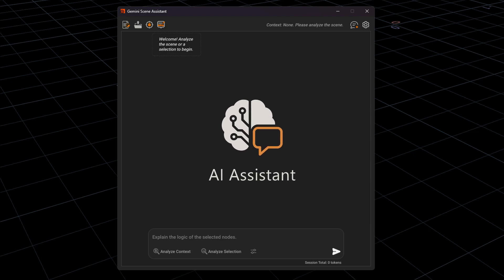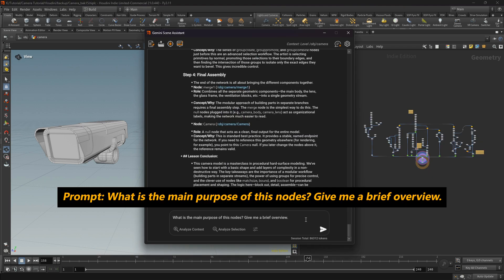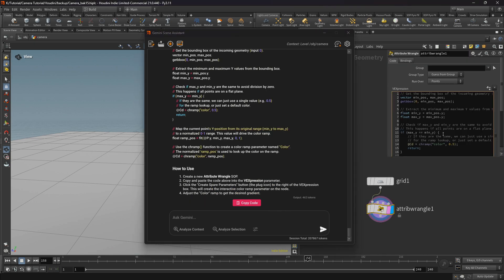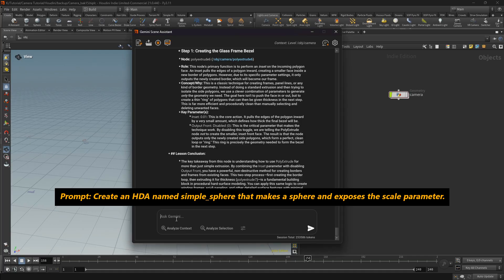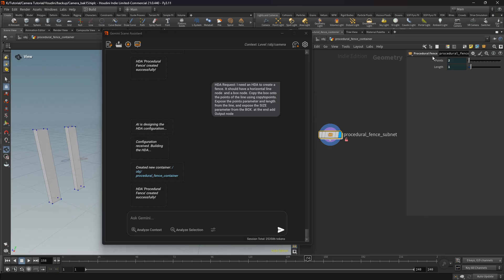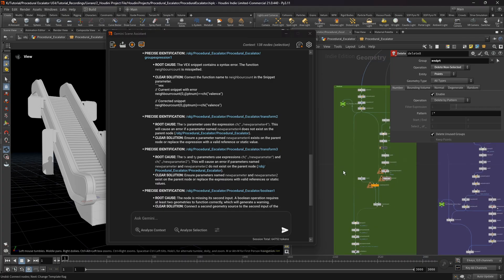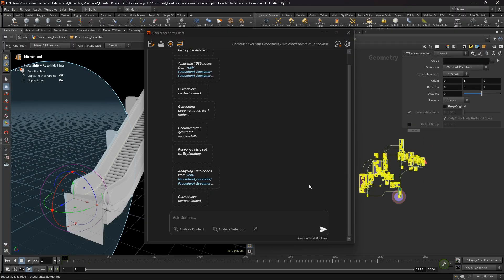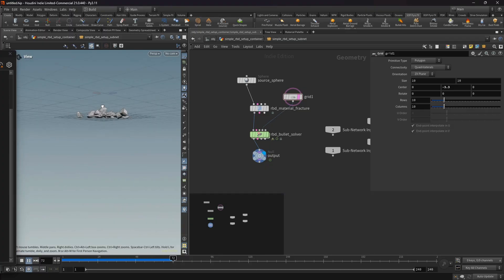Houdini AI Assistant - Official Demo (HDA Architect, Debugger, Executable Actions)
I’m excited to finally share a full demo of the Houdini AI Assistant! 🚀

This isn’t just a chatbot. It’s a context-aware suite of experts integrated directly into your Houdini interface. Whether you are a junior looking to learn or a senior TD looking to automate, this tool adapts to you.

Key Capabilities demonstrated:
HDA Architect(BETA): Describe a tool in plain English (e.g., "Procedural spiral with controls"), and watch it build the HDA structure and promote parameters automatically.

Instant Debugger: Select a broken node, and the AI identifies the VEX/Python syntax error and provides the fix instantly.

Auto-Documentation: Generate professional Markdown documentation for your HDAs with a single click. Includes complexity scores and logic breakdowns.

Executable Actions: Ask for a script (e.g., "Rename selected nodes"), and execute it directly from the chat.